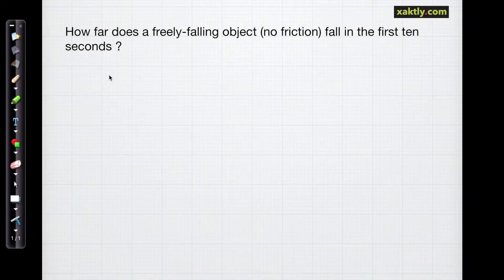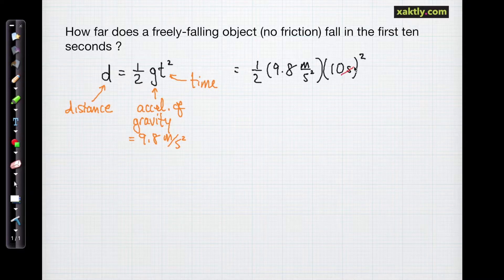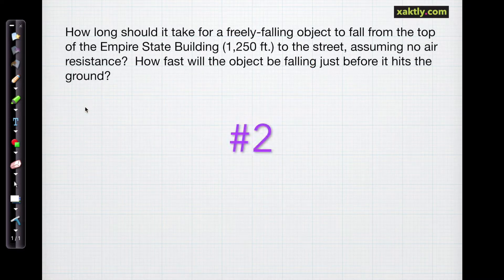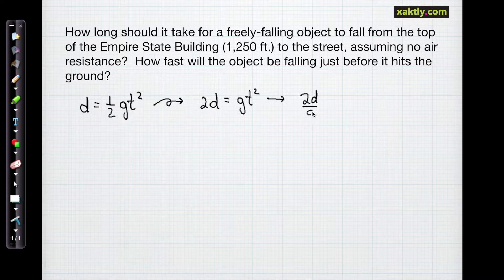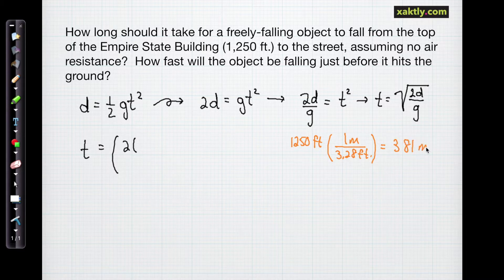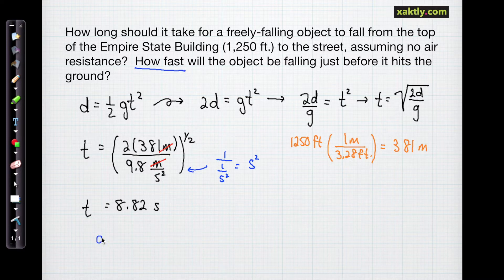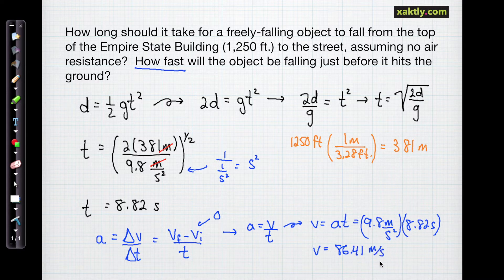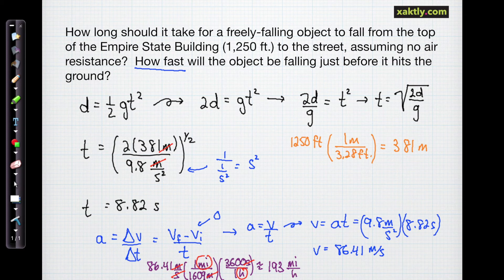Freefall formula: two examples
We use the free-fall formula, d = 0.5 gt^2, to calculate length of a free-fall and time of a free-fall, with no friction (air resistance).